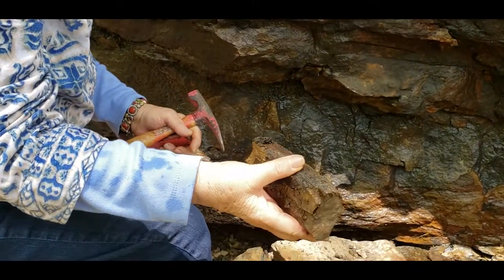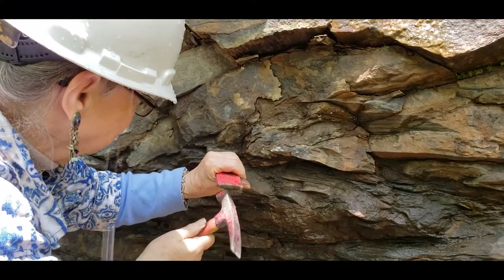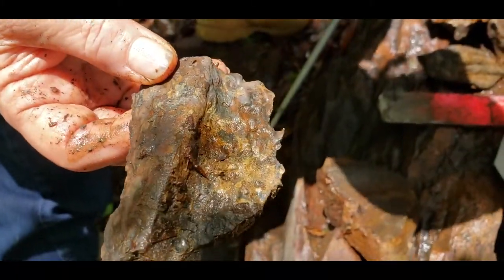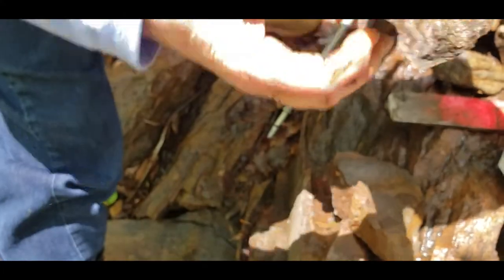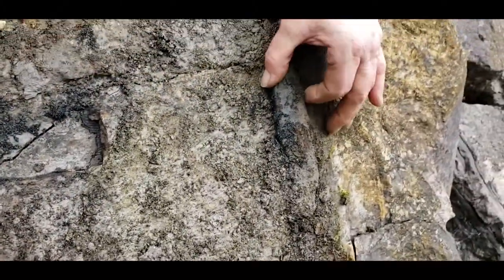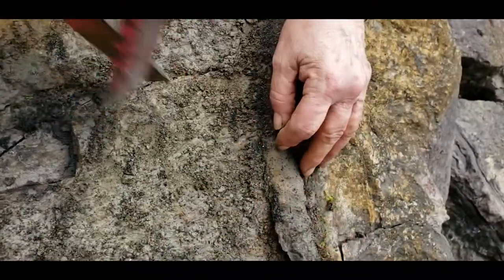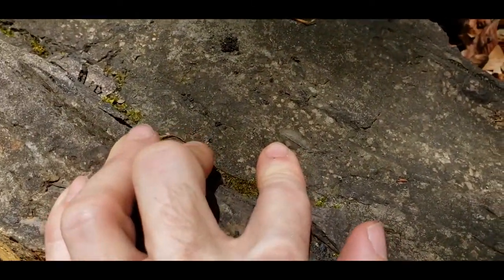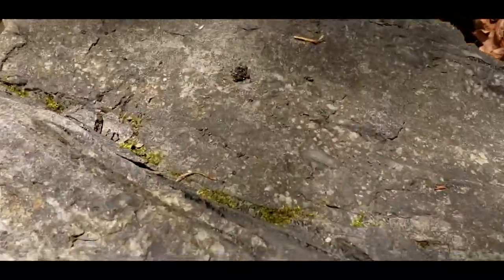Fossils In The Field - May 18th, 2019 Pocahontas County